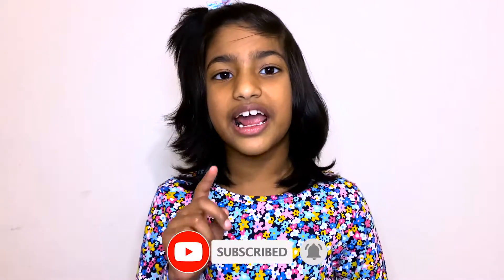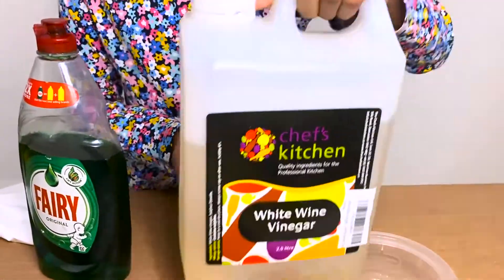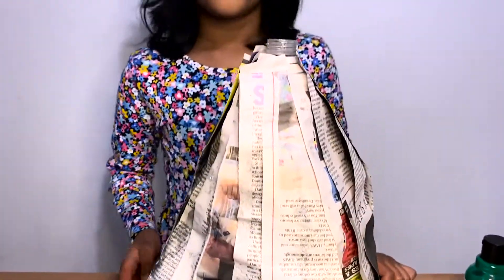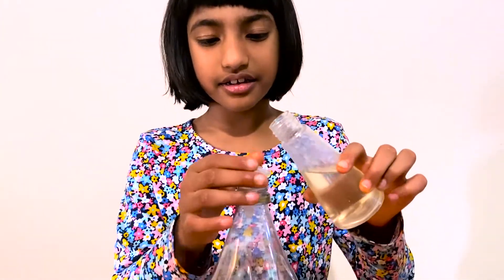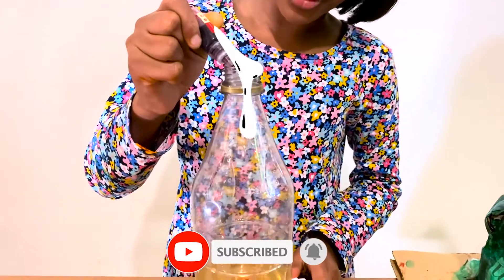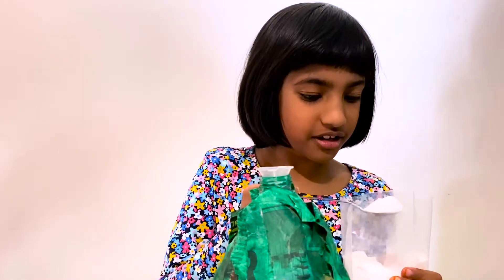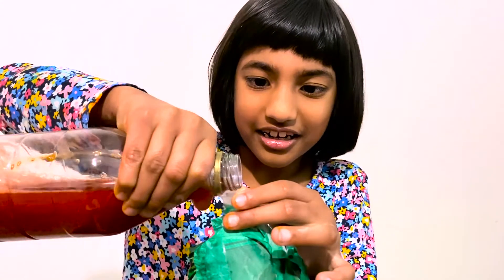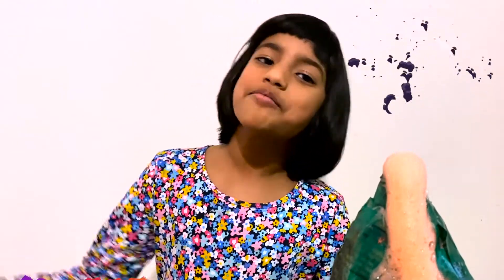Volcano science experiment for Kids to do at home with Vinegar and Baking Soda!!!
Volcano science experiment for Kids to do at home with Vinegar and Baking Soda!!! All you need is household ingredients  for a great and fun DIY activity for the whole family!!! You can just use a jar or water bottle for a fun simple baking soda and vinegar volcano!!!